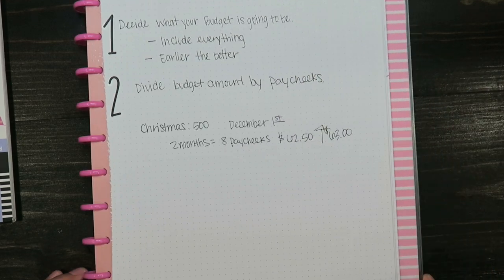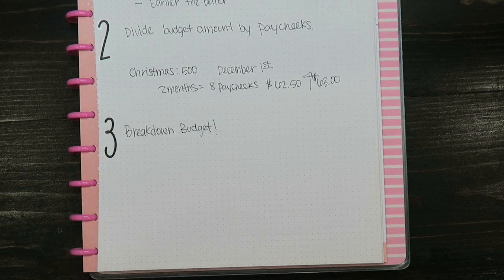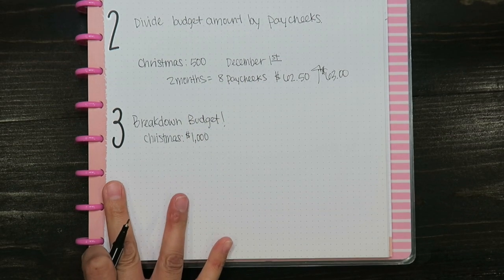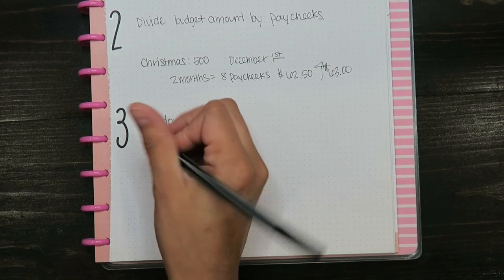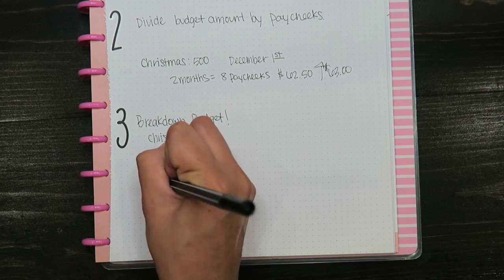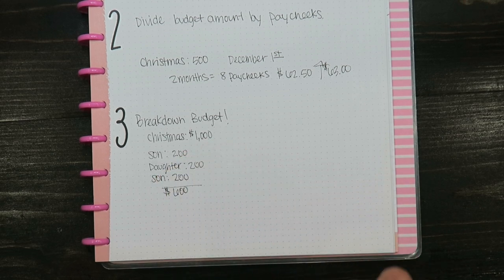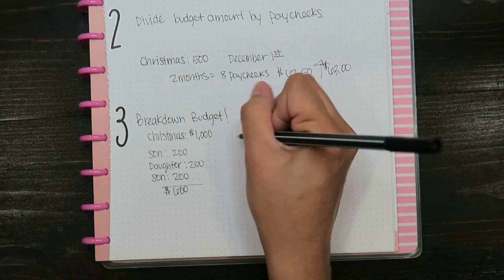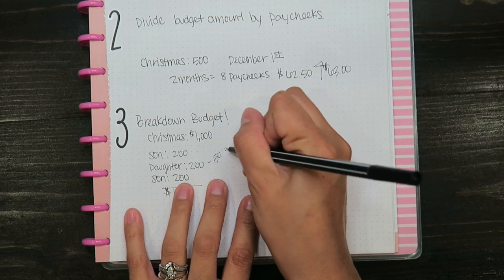How to Start a Sinking Fund | How to Begin | Sinking Fund Basics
Today I am talking about sinking funds. I will show you the basics on how to start a sinking fund. I will show how I calculate to get the amount you will need to put aside each paycheck.

Sinking funds have saved me many times when it comes to the big events in my life.

*Parkoo Store:

*Parkoo Pens:

*Plastic Envelops*: Amazon

*A5 Binder (Similar to the one I bought)*:Amazon

*Pens I use: Amazon

I am not a financial expert. I am not qualified or certified  to give financial advice. I am here to share my families journey in becoming debt free and becoming better with money. All information provided on my channel is based on my needs and what works best for my family.